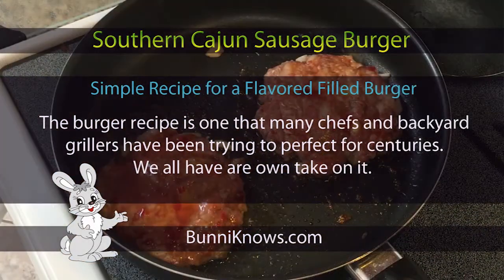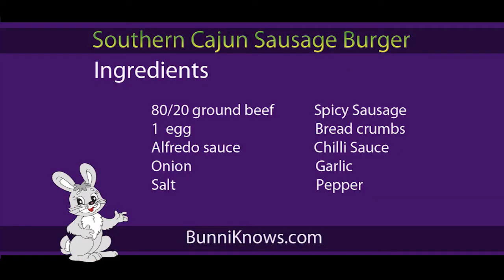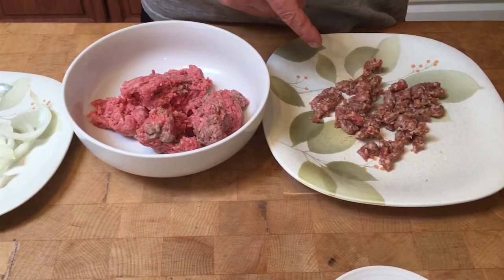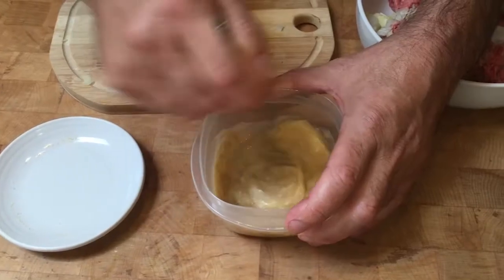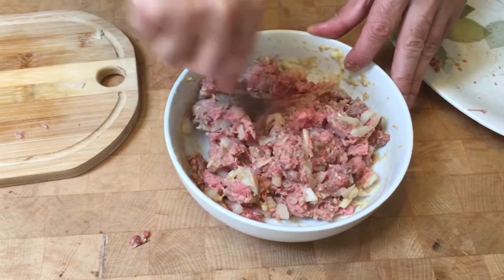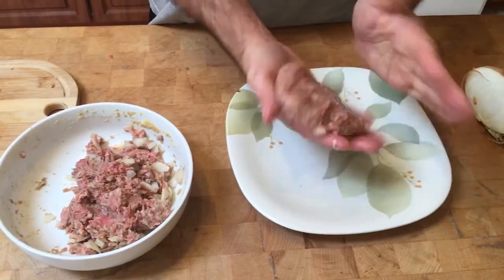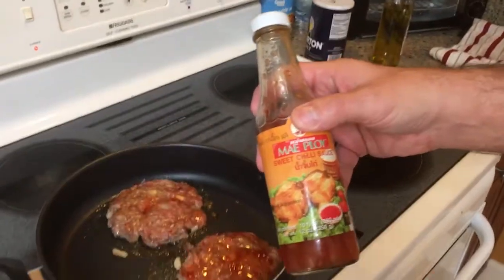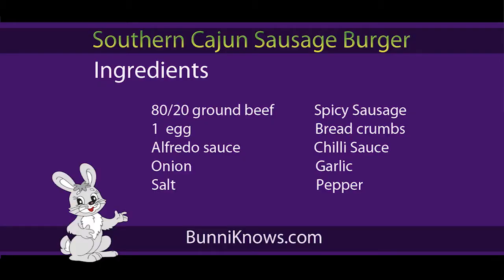Simple Best Burger Recipe: Southern Cajun Sausage Burger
A great burger recipe that's so good you will not need condiments at all.

Ingredients;

Hamburger 80/20 (your preference)
Spicy Sausage
Chilli Sauce
1 egg
Alfredo Sauce
Bread crumbs
Onion
Garlic
Salt
Pepper